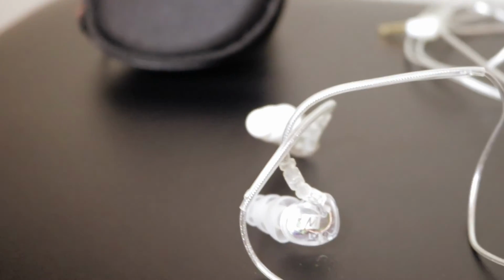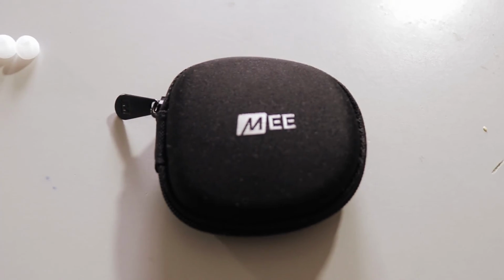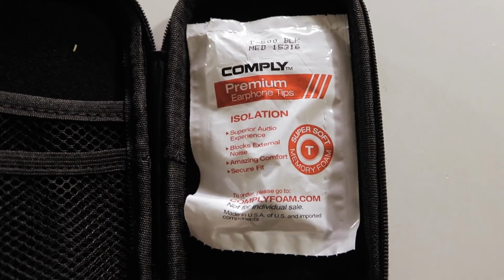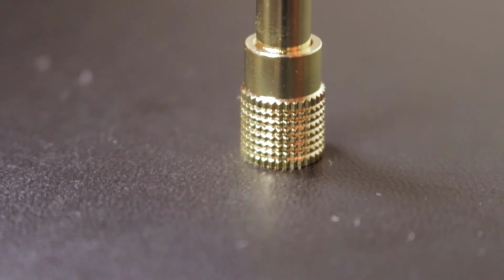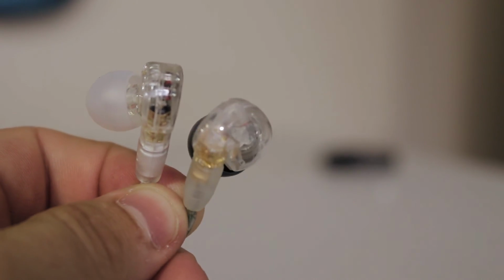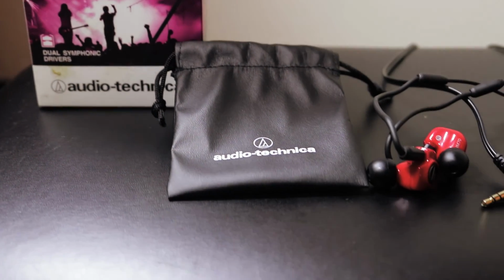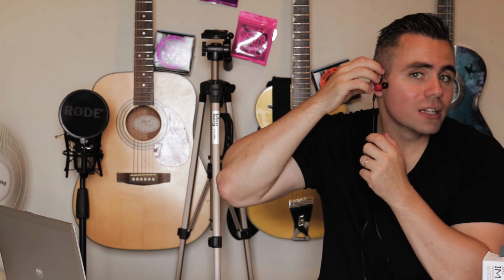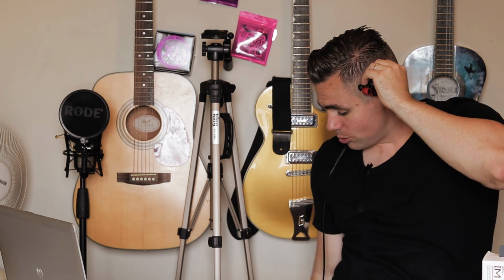Best Budget In Ear Earphones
In this video, we review the top 4 budget earphones design with in ear monitoring in mind. All these earphones are under $100.

Earphones discussed in this video:

1. ME Electronic M6 Sport (PAID LINK)

2. ME Electronic M6 Pro (PAID LINK)

3. Shure SE-215 (PAID LINK)

4. Audio-Technica ATH-IM70 (PAID LINK)